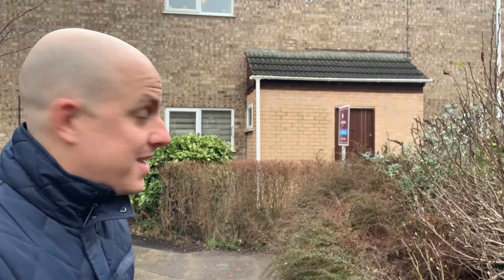Barnstock Four Bedroom Home For Sale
Bretton, Peterborough